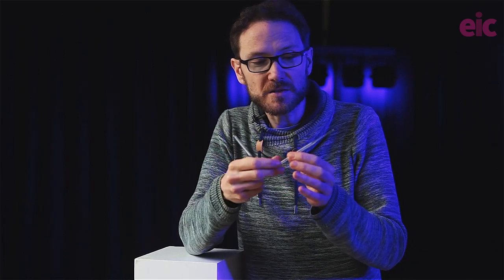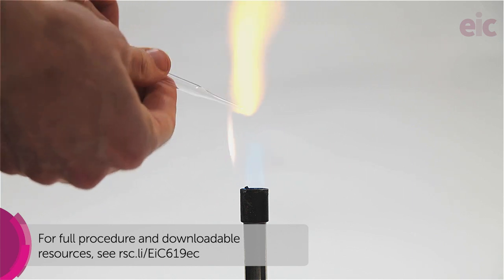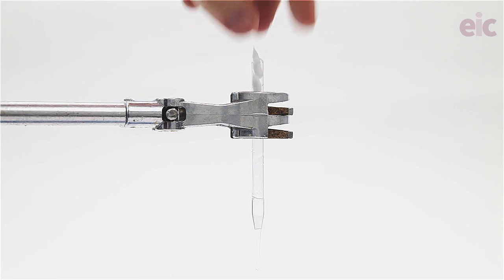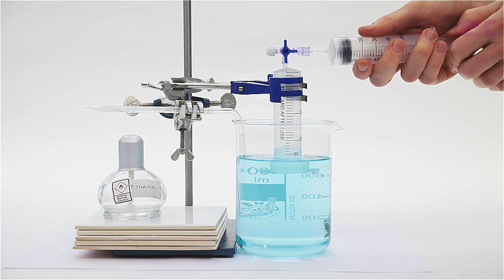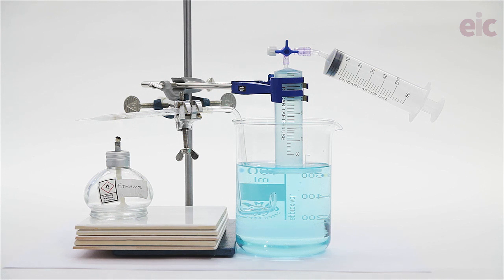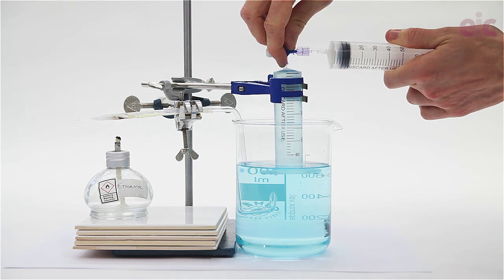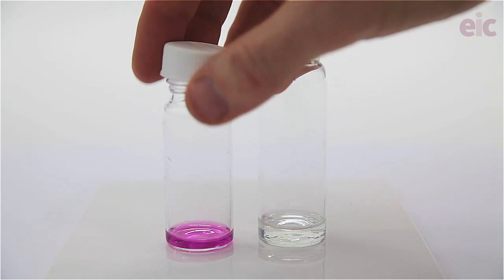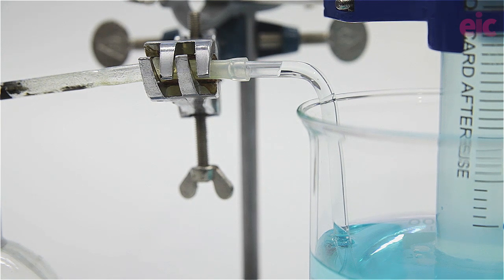Cracking! Long chain hydrocarbons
Try this microscale approach – it guarantees crack results every time